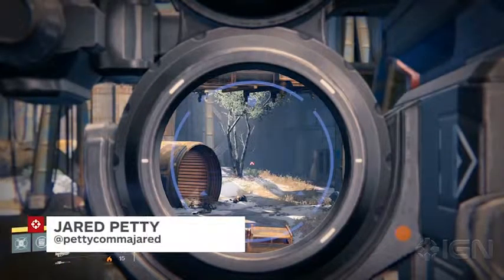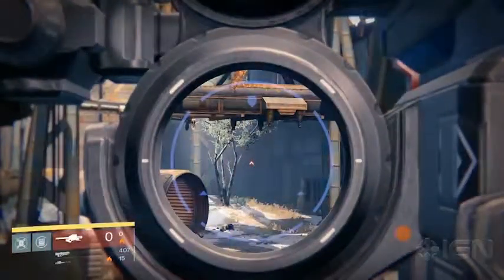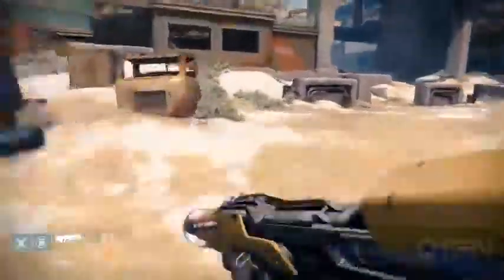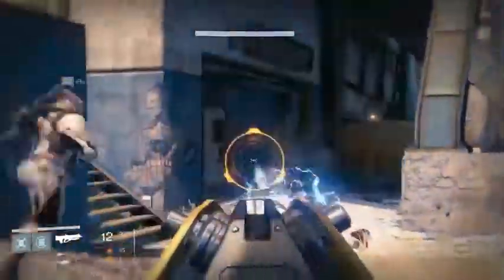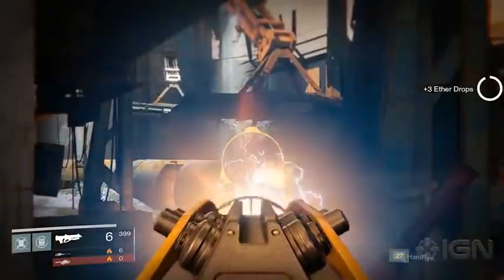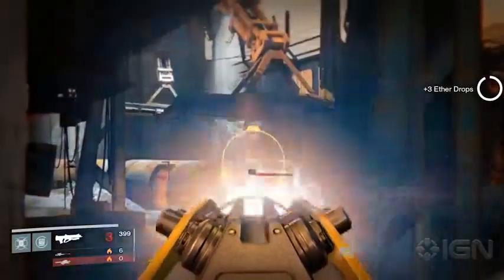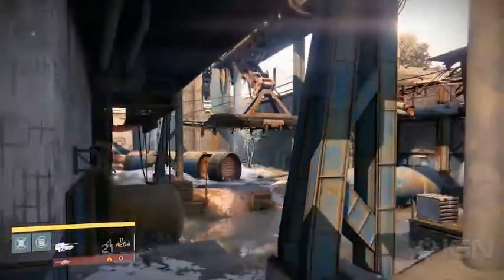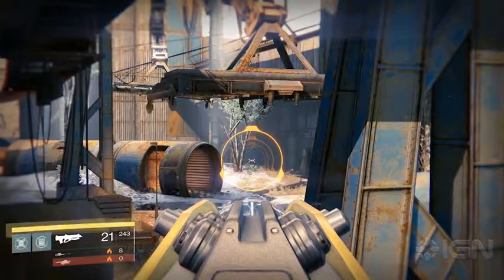Destiny How to Find Loot Cave 2